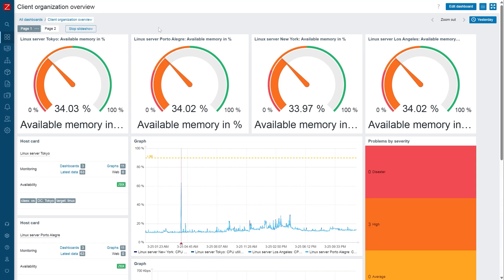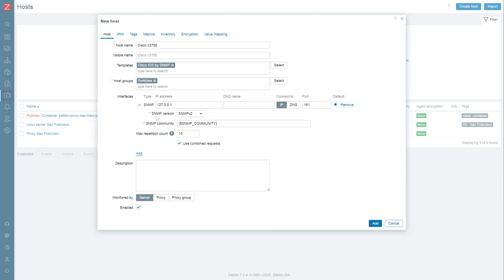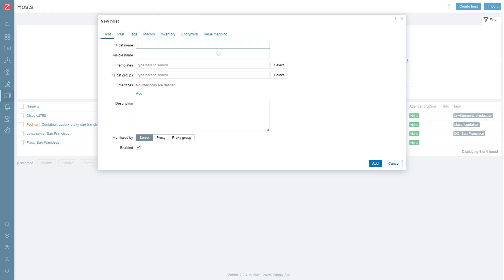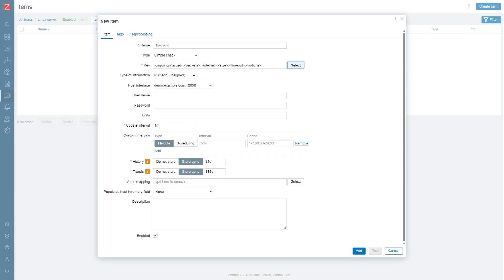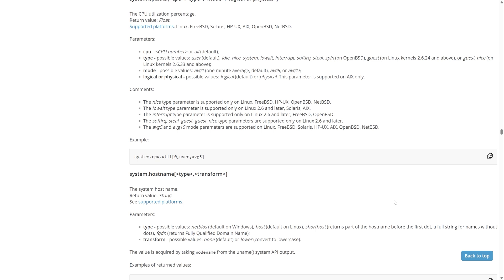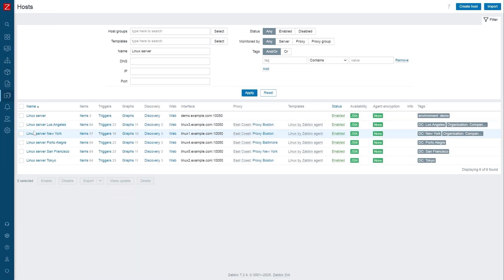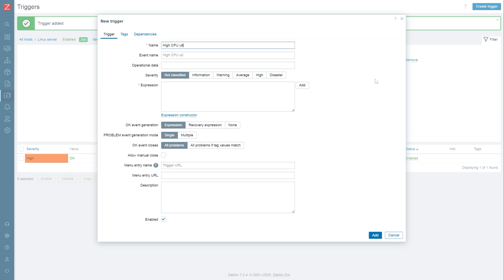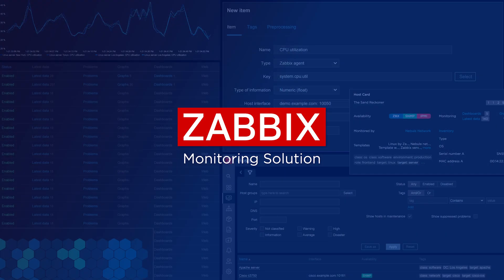An Introduction to Basic Zabbix Concepts. Part One - Hosts, Items, and Triggers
00:00 - Intro
00:31 - Creating a host
03:37 - Creating an item
06:53 - Creating a trigger

Get started with Zabbix - learn how Zabbix hosts, items and triggers can be used to collect data on your monitoring endpoints and detect problems by defining problem expressions.